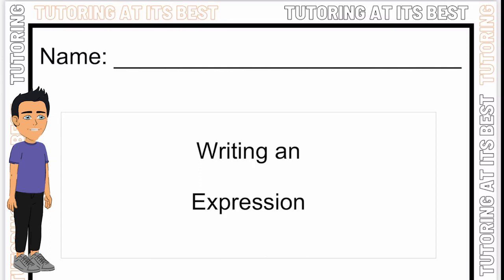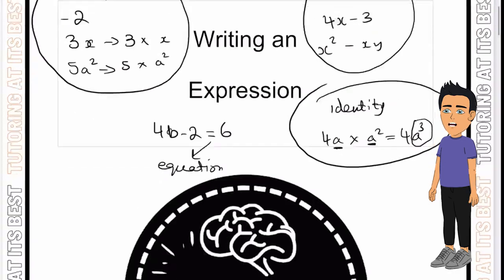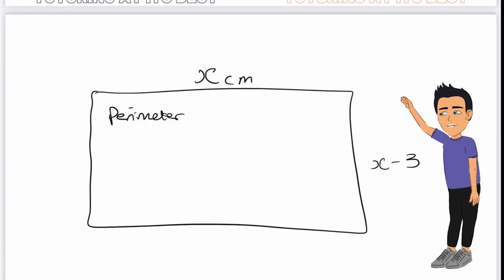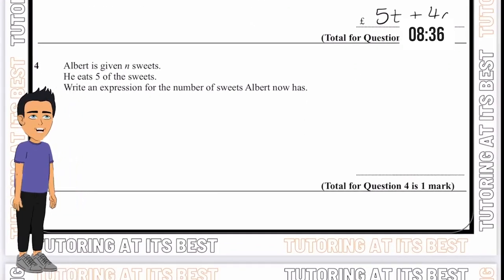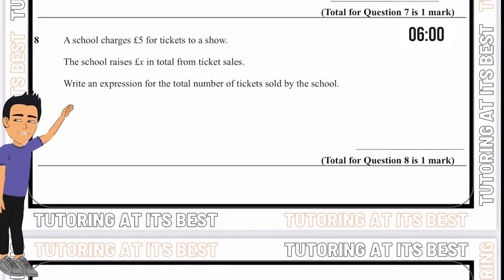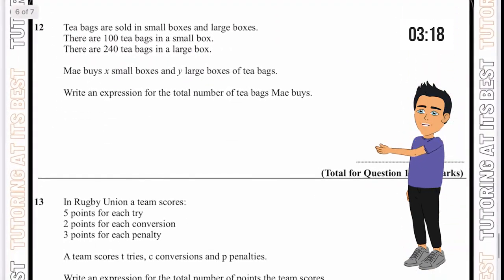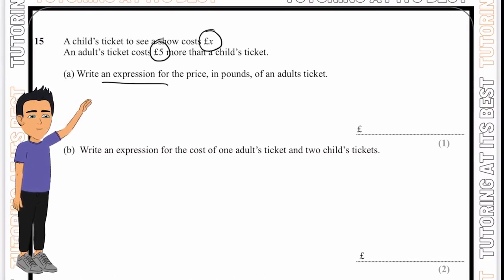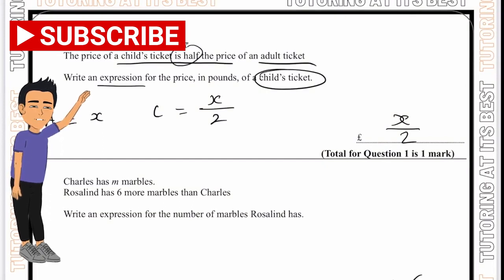Algebraic expressions with Edward in 10 minutes!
Letters can be used to stand for unknown values or values that can change. Formulas can be written and equations solved in a range of problems in science and engineering.

In algebra, letters are used to stand for values that can change (variables) or for values that are not known (unknowns).

A term is a number or letter on its own, or numbers and letters multiplied together, such as − 2, 3x or 5a2.

An expression is a set of terms combined using the operations +, – , x or ÷, for example 4x−3 or  x2– xy + 17.

An equation states that two expressions are equal in value, for example
4b − 2 = 6.

An identity is a statement that is true no matter what values are chosen, for example 4a x a^2 = 4a^3.